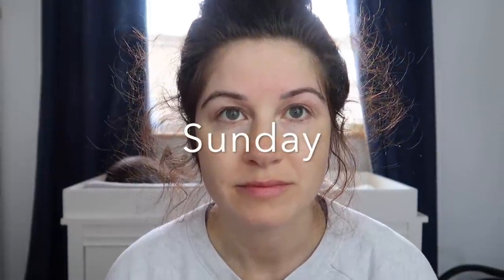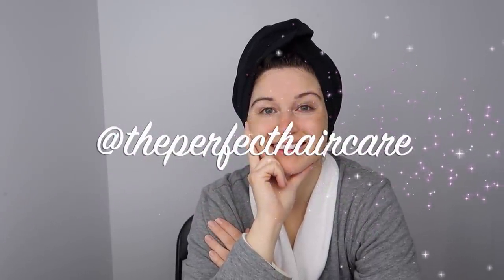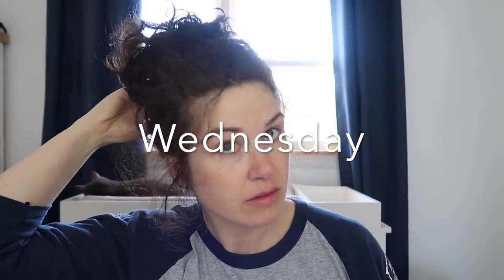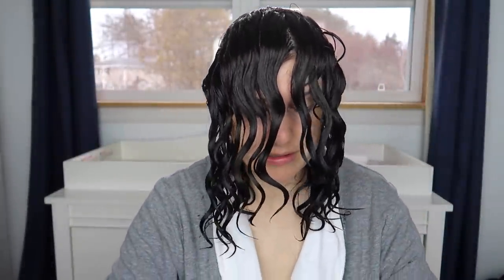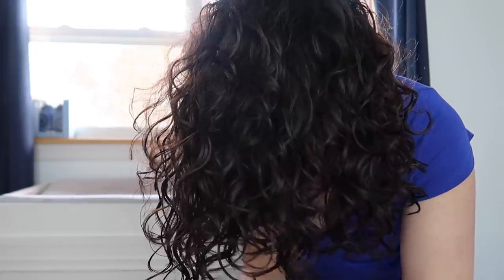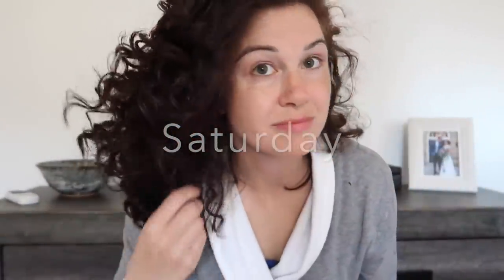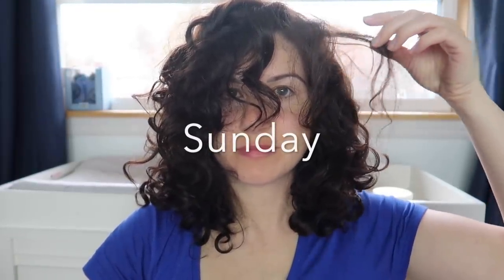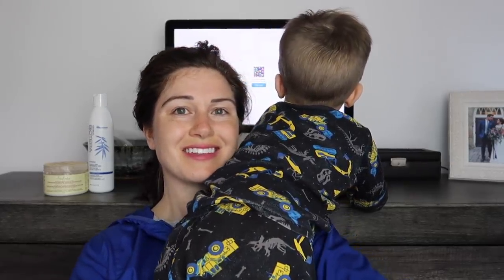Curly Girl Method | a FULL WEEK | YouTube vs Reality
How I wore/styled my hair for an entire week. Messy buns included!
I don't get too specific about technique or products in this video but I will try to link what I can.

Products used:

Briogeo Curl Charisma
Shampoo/Conditioner/Creme

Shea Moisture JBCO
Leave in/Shampoo

Gel: Biotera alcohol free styling gel

Herbal essences Curl Boosting Mousse:

Conditioner - Tresemme Botanique (silicone free)

Leave-in conditioner - Shea Moisture: Jamaican Black Castor Oil.

Hair Dryer - Jinri professional